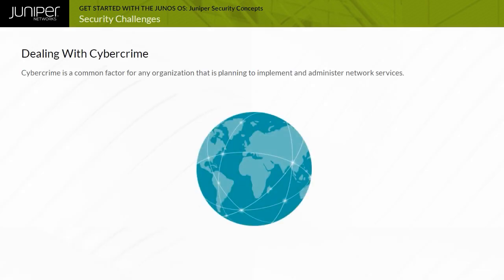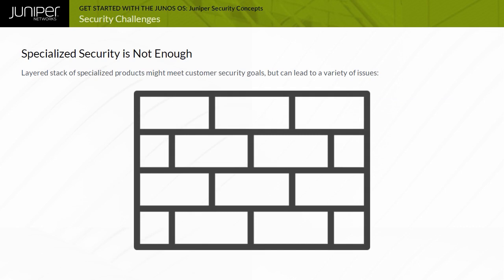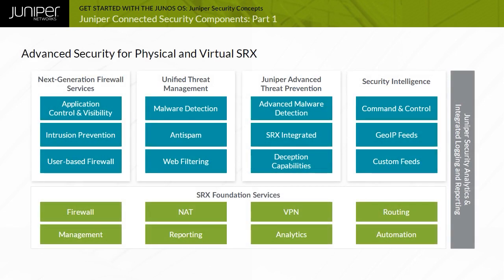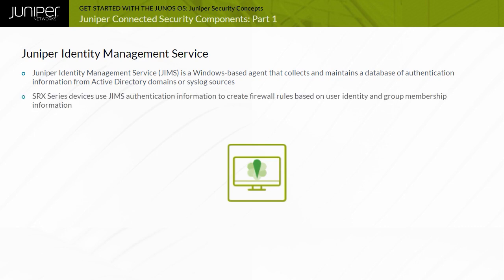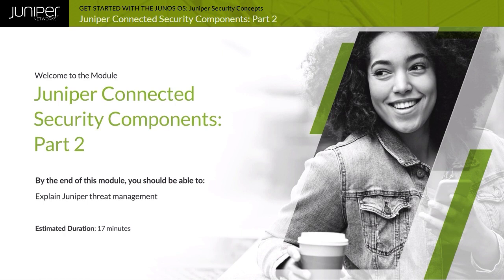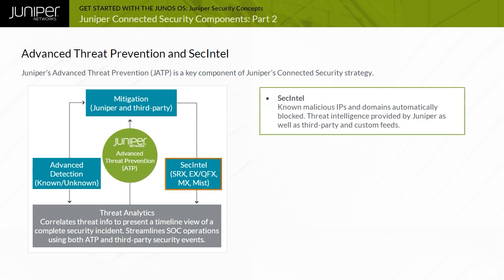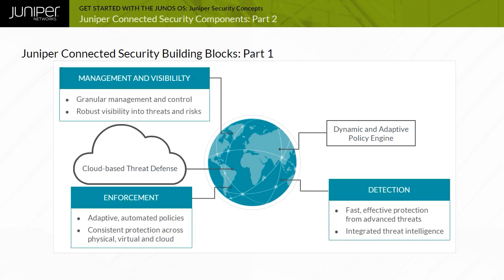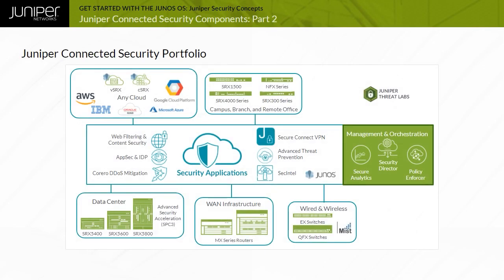Get Started with the Junos OS: Module 17 - Juniper Security Concepts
This video provides an overview of Juniper security concepts. This includes a review of common security challenges as well as a deep dive into the components of Juniper Connected Security.

Series: Get Started with the Junos OS

00:00 Juniper Security Concepts
00:10 Security Challenges
05:24 Juniper Connected Security Components: Part 1
14:45 Juniper Connected Security Components: Part 2

• On-Demand Training: Take this course with labs…now!